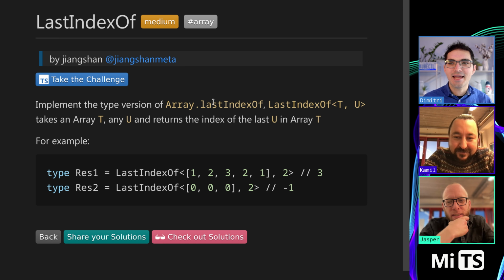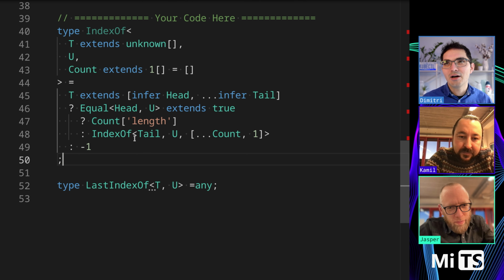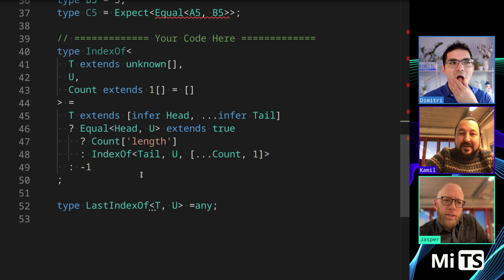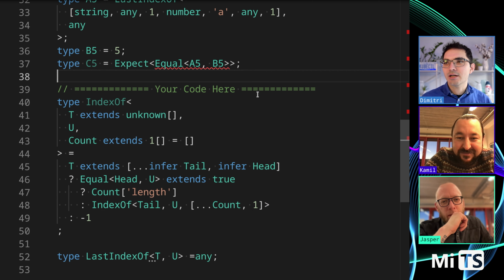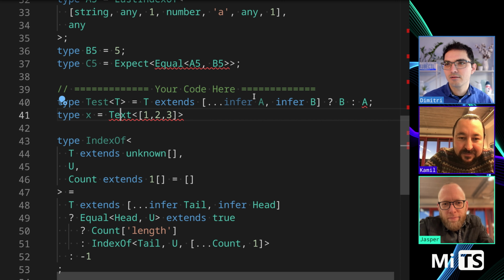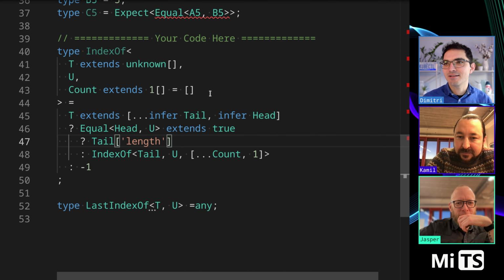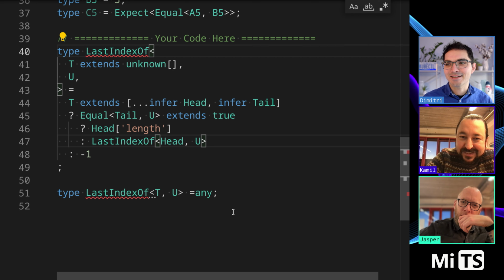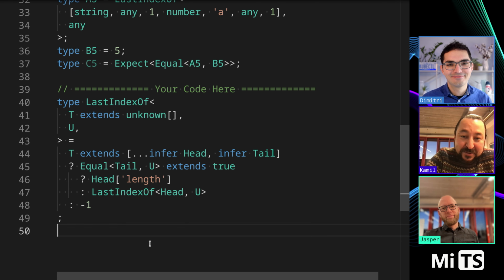LastIndexOf with the Phero team - TypeScript Type Challenges #5317 [MEDIUM]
`LastIndexOf` is fun because it's not often we have a real reason to iterate backwards through an array.  If you're into that then today's your lucky day!

00:00 description of the challenge
00:55 attempt at a solution
04:27 all tests pass